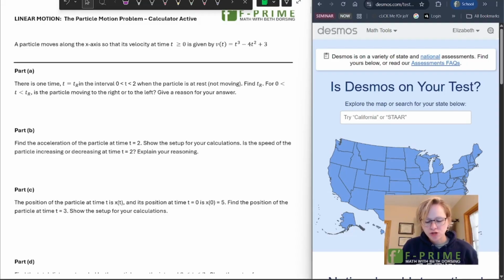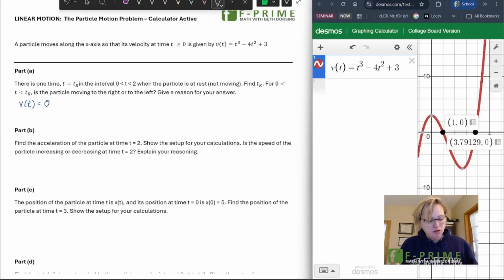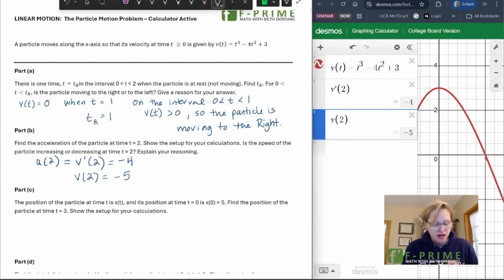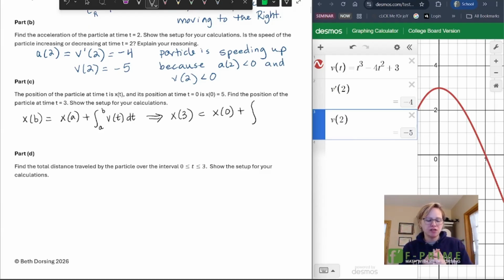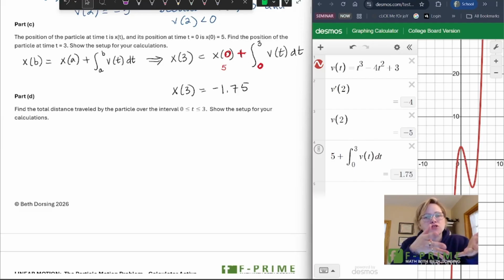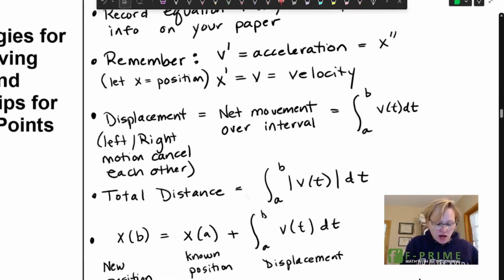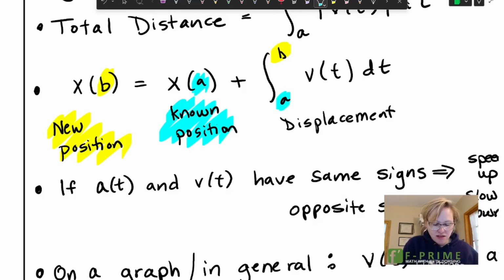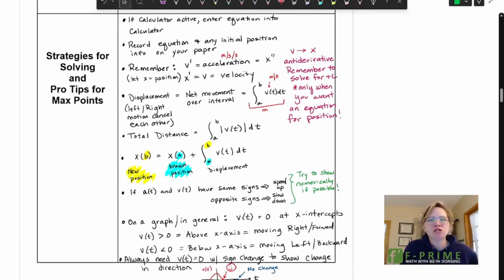The Particle Motion Problem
This AP Calculus AB Free Response Question reviews Linear Motion and how to use a velocity equation to find displacement, total distance, acceleration, and how to describe the motion of the particle.  Use these links to access resources that accompany this video: